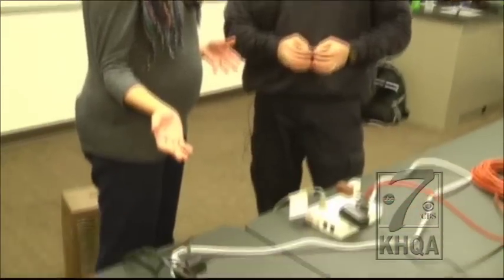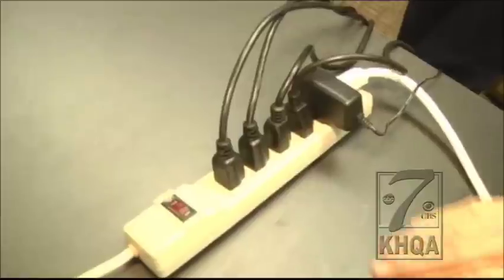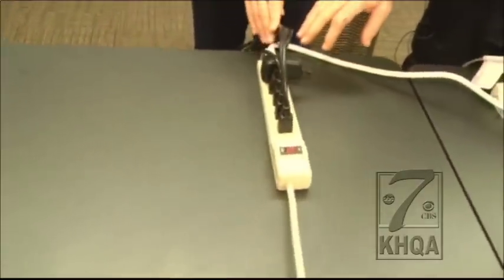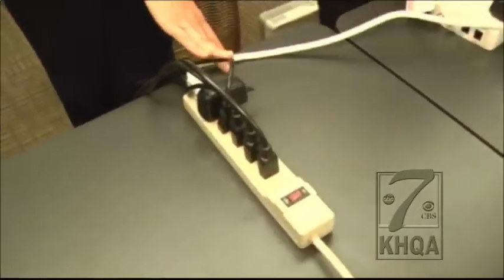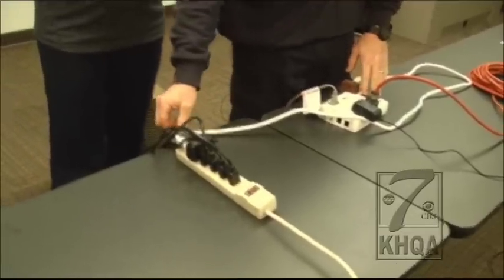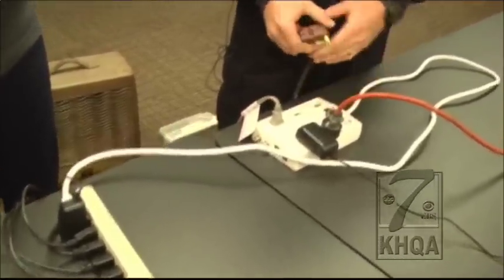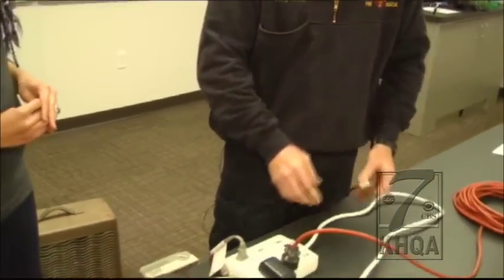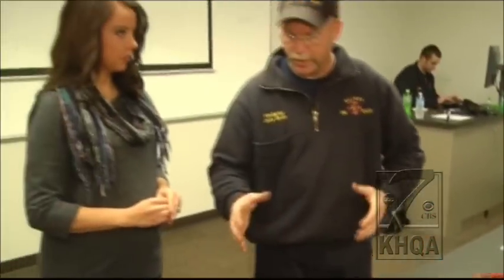The #3 Reason for residential house fires is electrical outlets